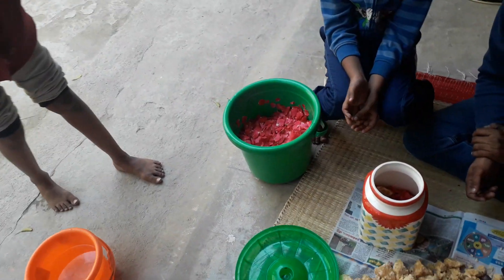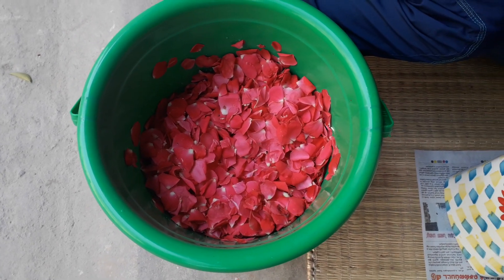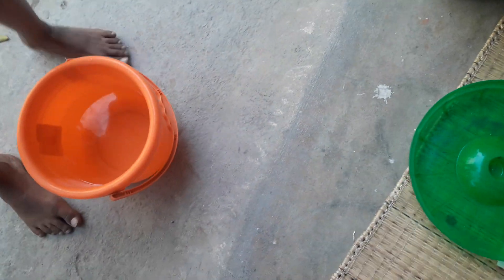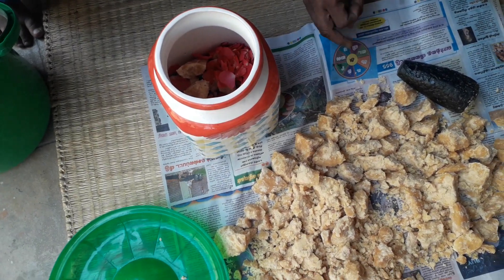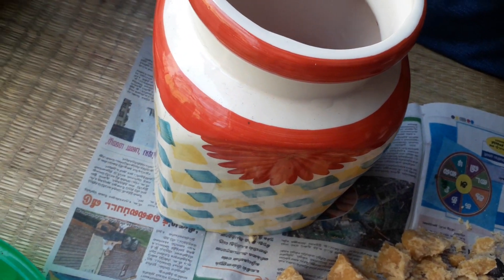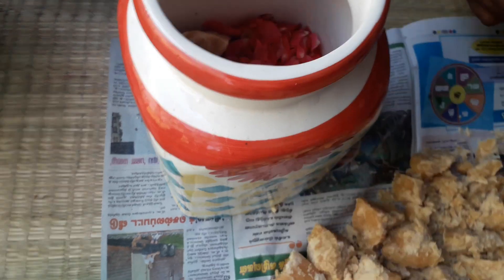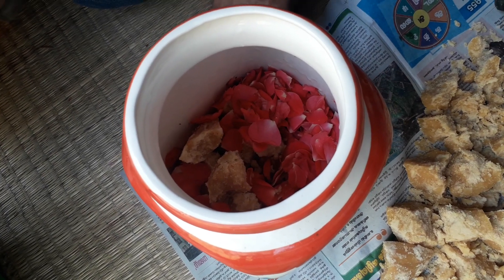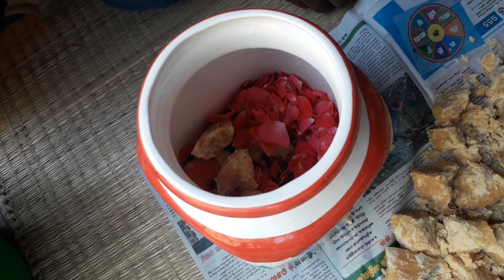How to use rose petals from bouquet garland